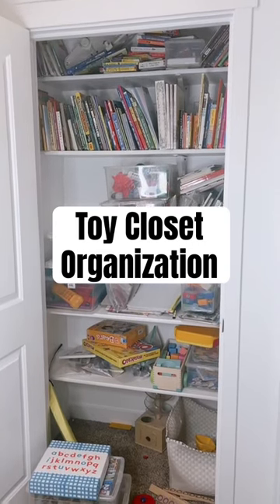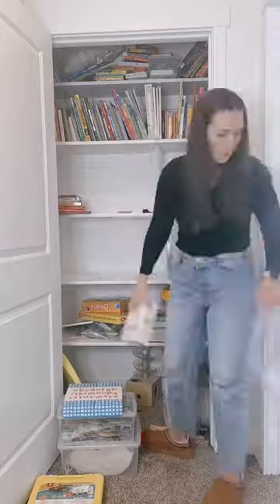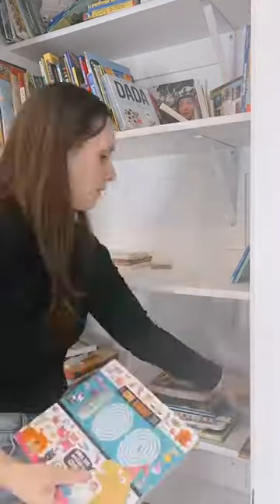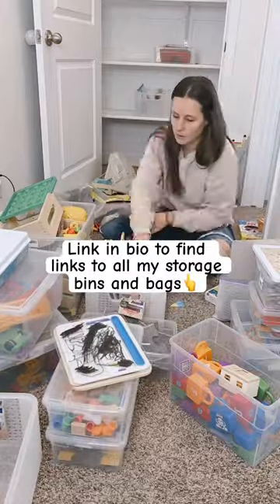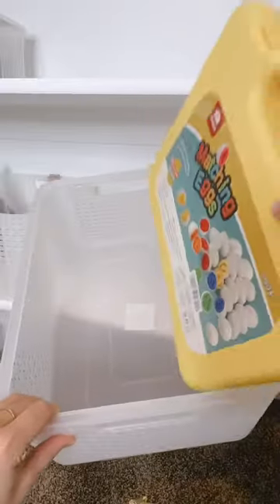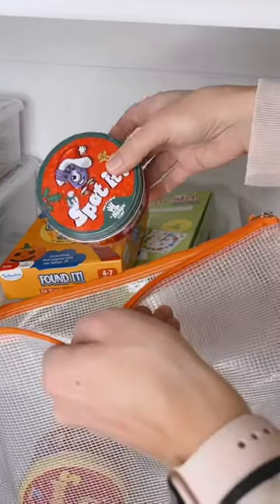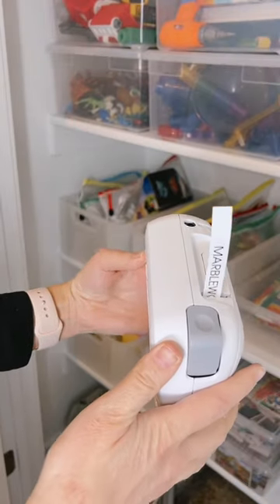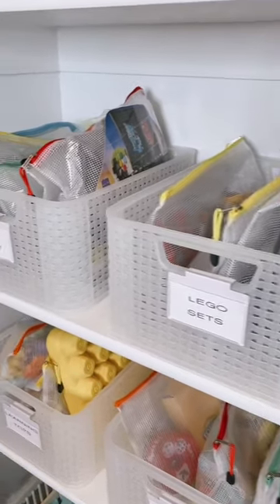Toy closet organization